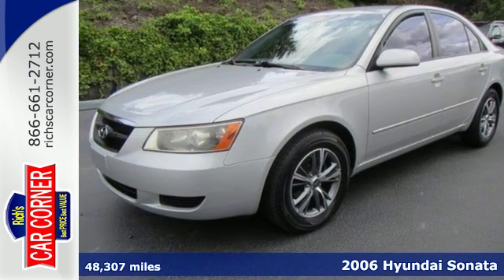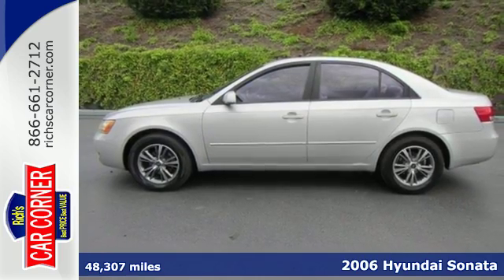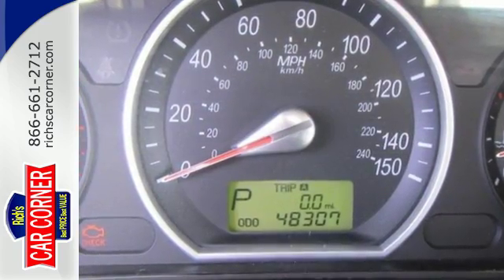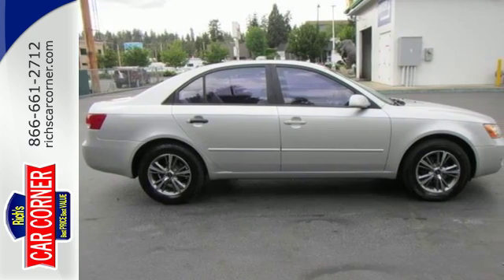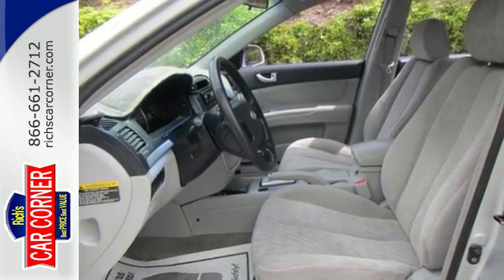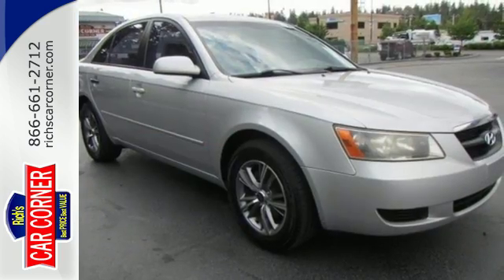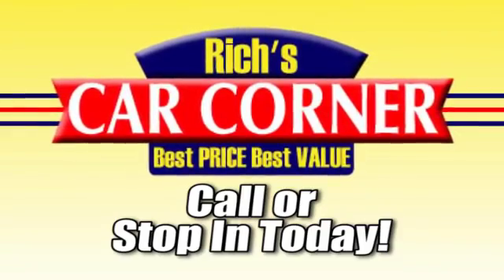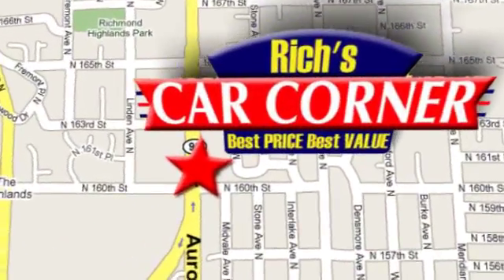2006 Hyundai Sonata Shoreline WA Seattle, WA #22115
Year: 2006
Make: Hyundai
Model: Sonata
Trim: GL
Engine: 2L NA I4 double overhead cam (DOHC) 16V
Transmission: Automatic
Color: Silver
Interior: Gray
Mileage: 48307
Stock #: 22115
VIN: KMHET46CX6A083599
ONLY 48K ACTUAL, MUST SEE AND DRIVE, VERY NICE SONATA GL, CALL FOR DETAILS, THANKS FOR LOOKING!!br/br/br/Negotiable documentary service fee in an amount up to $150 may be added to the advertised price.

Address:
16004 Aurora Ave N.